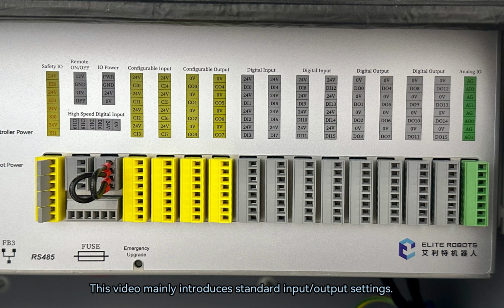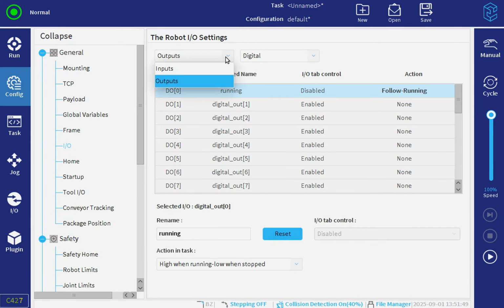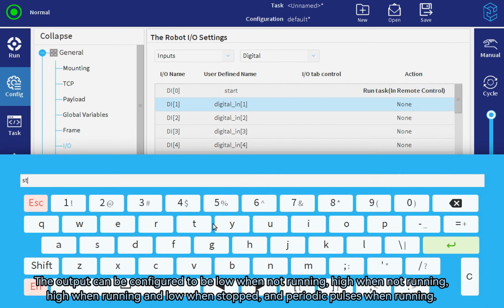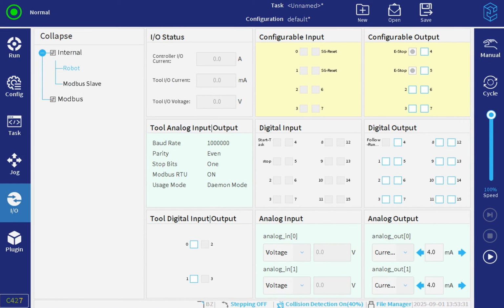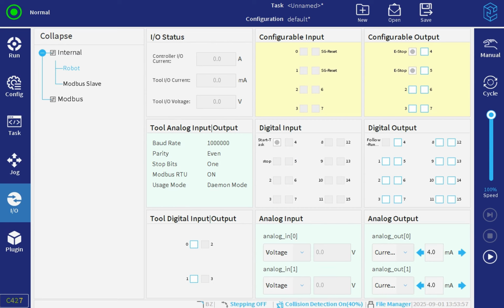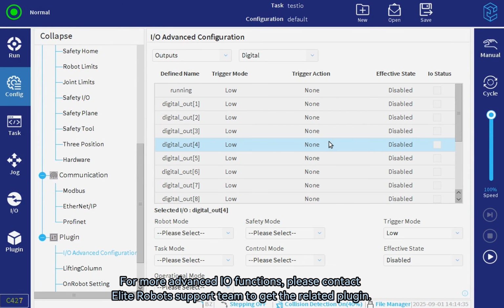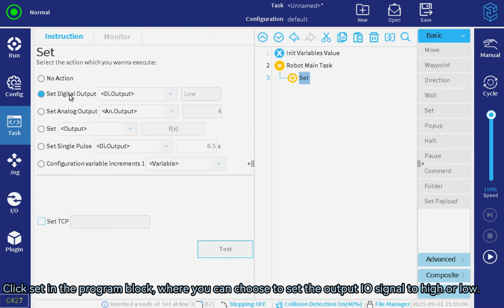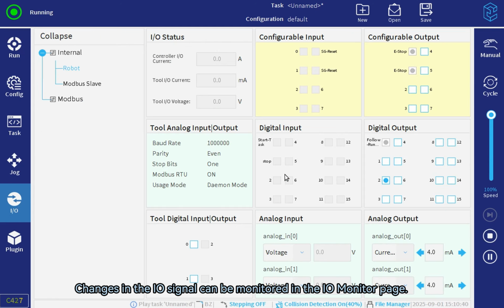CS Robot Core TrainingⅡ IO Settings